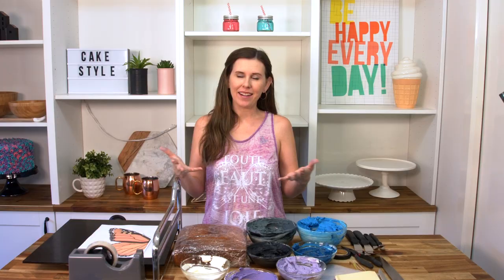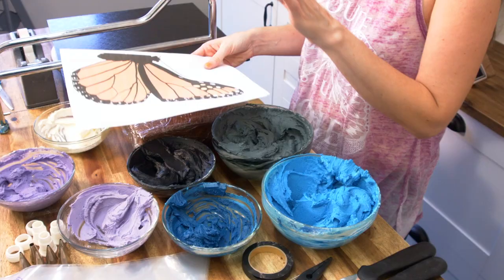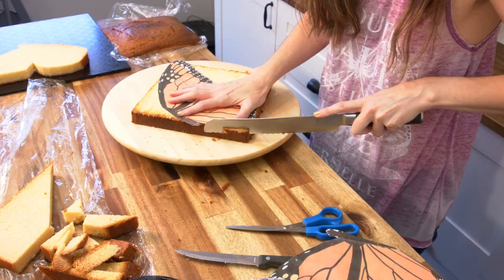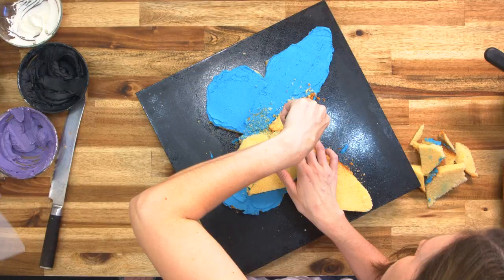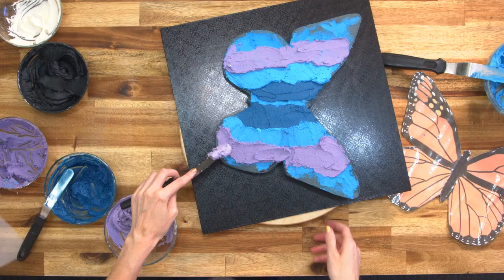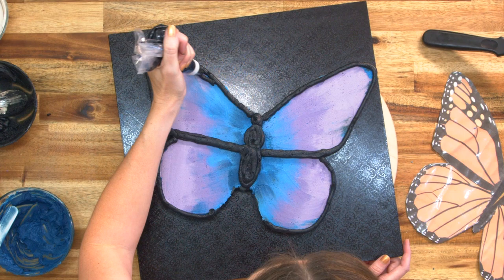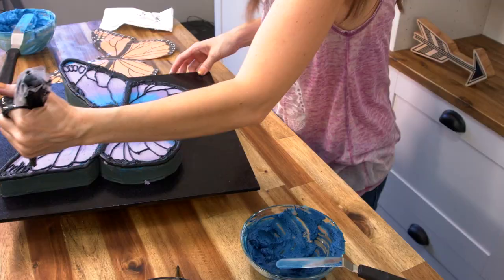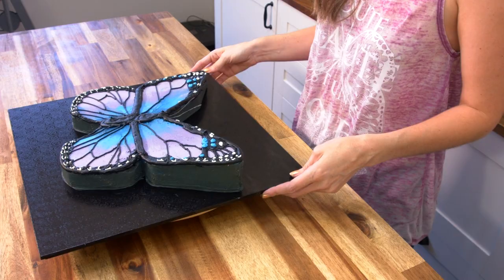How To Make A BUTTERFLY Cake! - CAKE STYLE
It's my birthday, and I made myself a butterfly cake. Hope you guys like it. I must admit, it was pretty fun to make!

Materials -
• 10" square cake - made using 1 1/2 batches of our Vanilla bean & Rosewater cake cut into 2 layers, each 26mm (1 1/16")
     - 420g (14.8oz) light blue (3 parts Wilton Royal Blue 1 part Americolor Electric Blue)
     - 50g (1.7oz) dark blue (5 parts Wilton Royal Blue 1 part Americolor Electric Blue)
     - 75g (2.6oz) light purple (equal parts Americolor Electric Purple and Wilton Violet)
     - 100g (3.5oz) dark purple (equal parts Americolor Electric Purple and Wilton Violet)
     - 250g (8.8oz) grey (Americolor Super Black)
     - 80g (2.8oz) black (Americolor Super Black)
     - 40g (1.4oz) white (Wilton Whitener)
• 14" square cake board
• 3 Piping bags
• 3 Couplers
• Piping tips 2, 3, 10 - 2 for the white, black, 3 for the blue
• Large spatula
• Turntable (optional)
• Scraper
• Large Bread Knife
• Steak Knife
• 20 Gauge floral wire
• Small flower vile
• Black floral tape
• Wire cutters
• Sticky tape
• Scissors
• Butterfly template - online through Google search